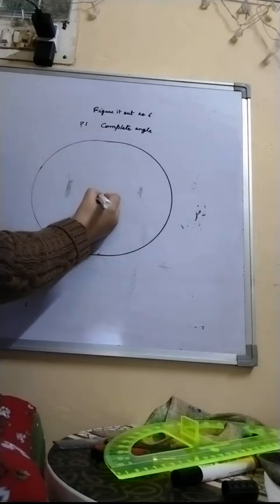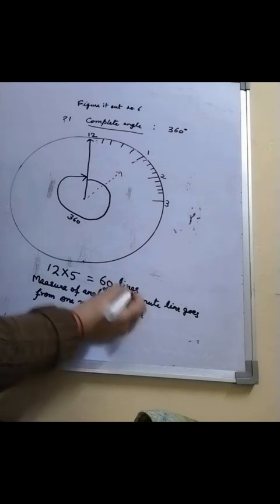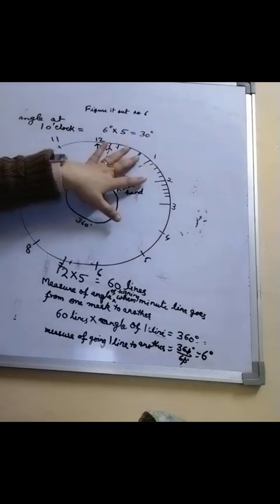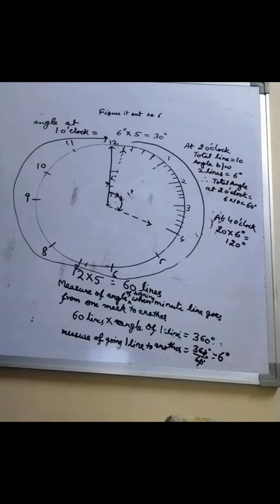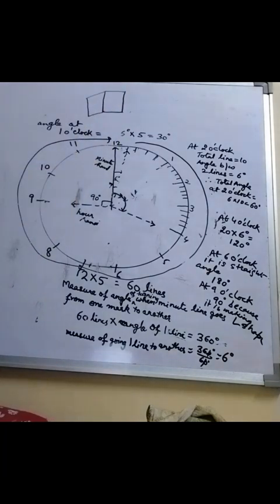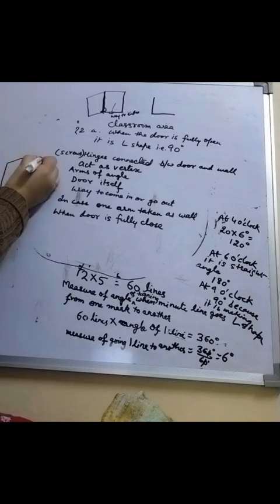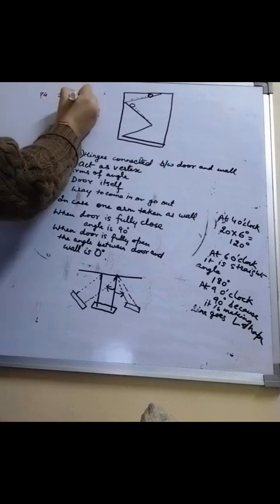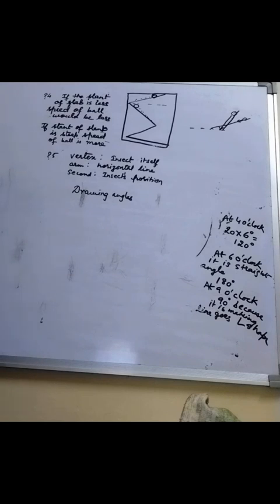practice questions figure it out no.6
Students will understand daily life experience of measurements